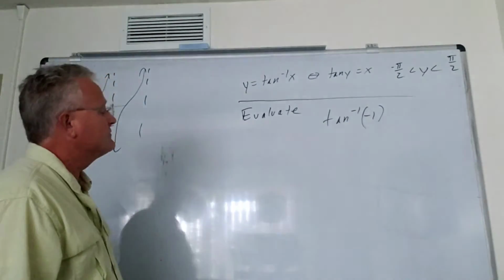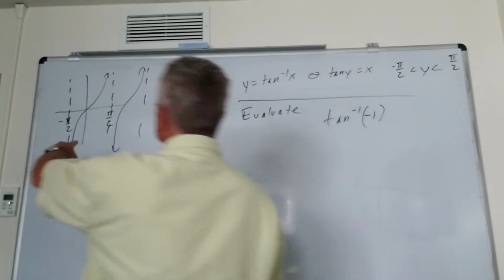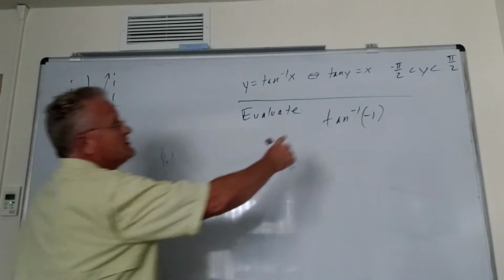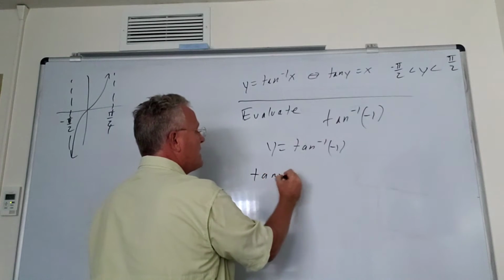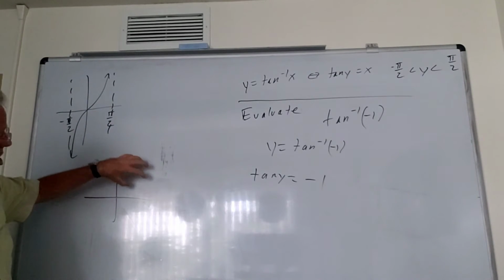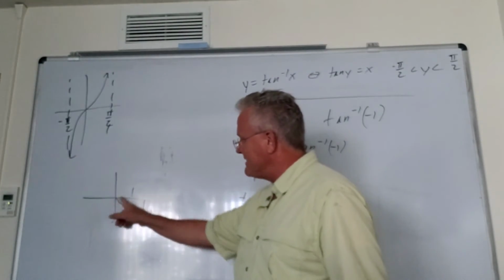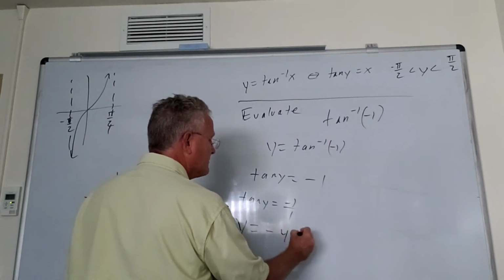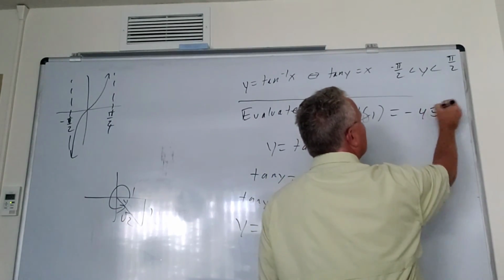Evaluating Inverse Tangent